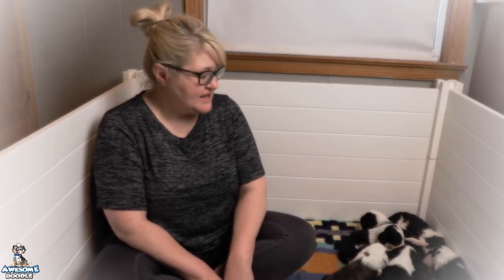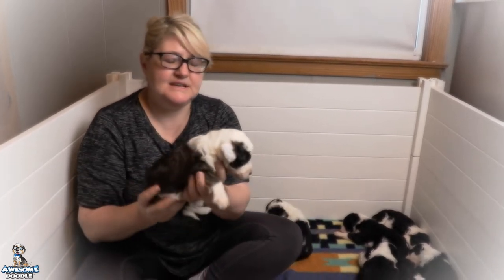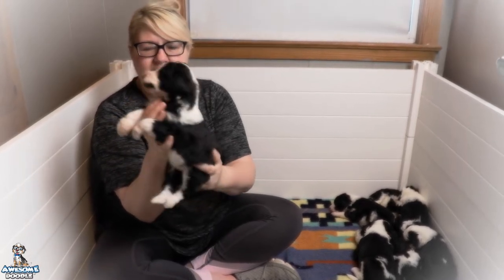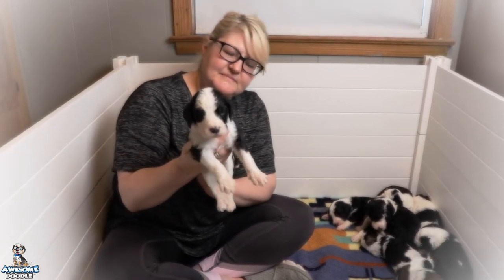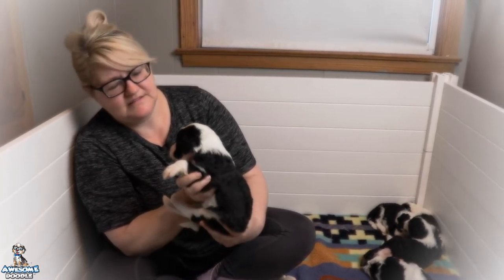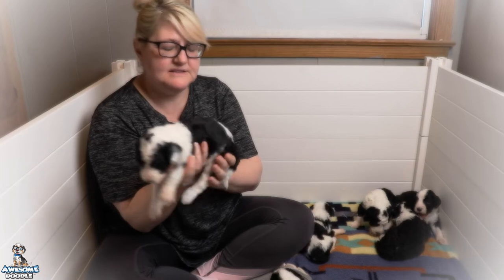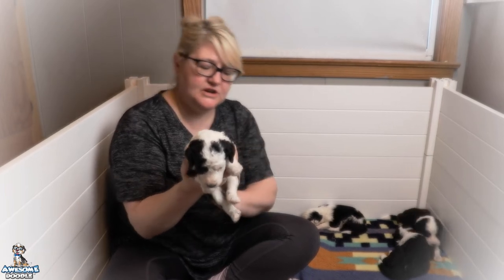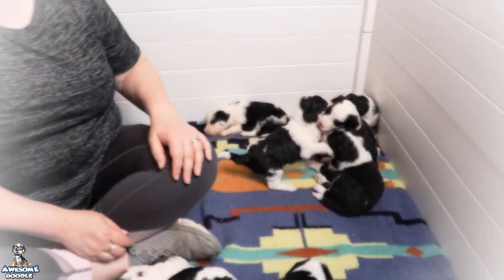Memphis' Sheepadoodle Puppies at 3 Weeks Old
Congrats to AwesomeDoodles very first Sheepadoodlee owners!!